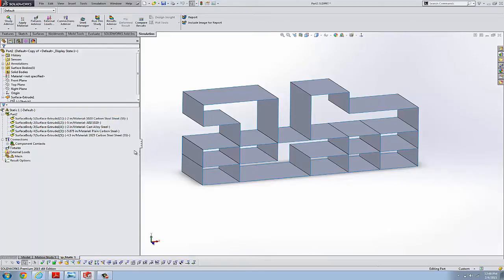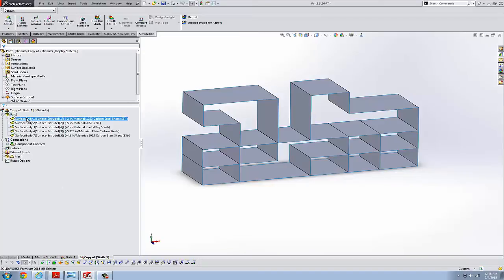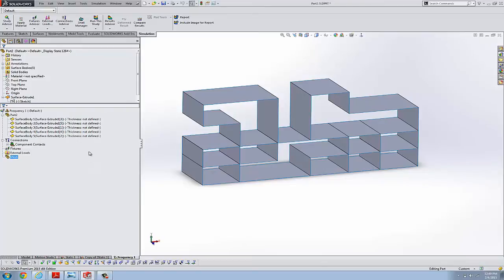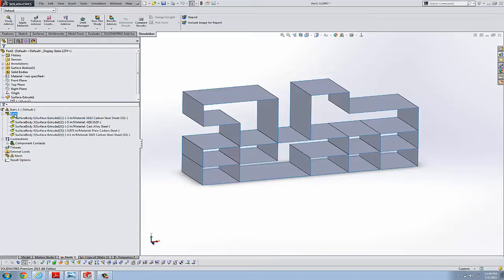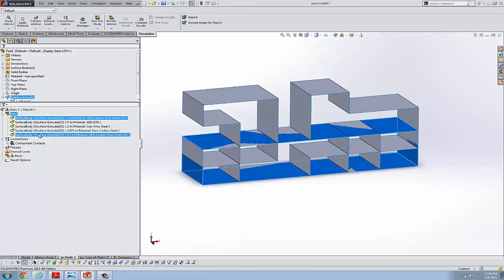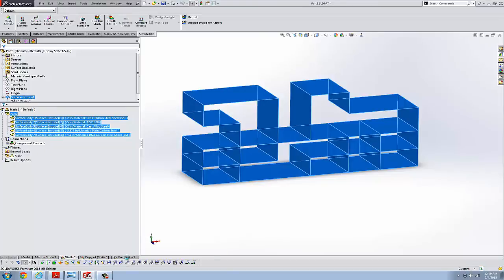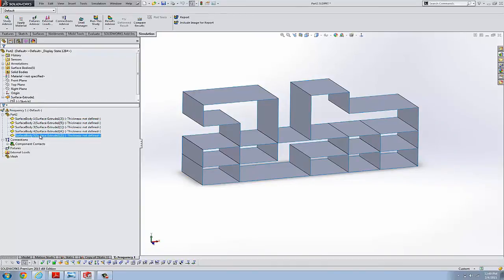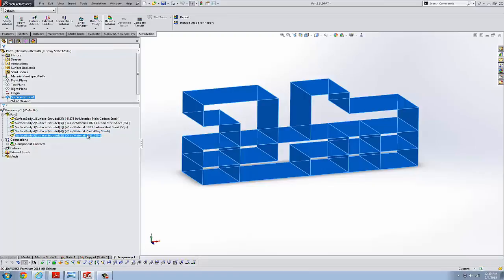SOLIDWORKS Quick Tip - Copying Shellf Between Simulation Studies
Learn how to copy Shells between Simulation studies in SOLIDWORKS Simulation.